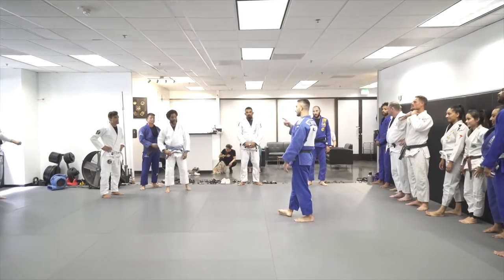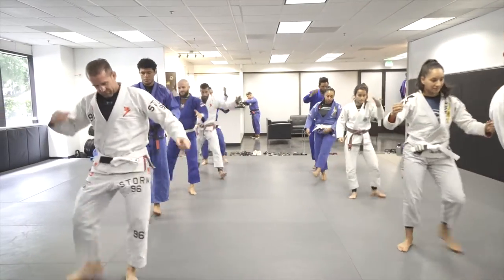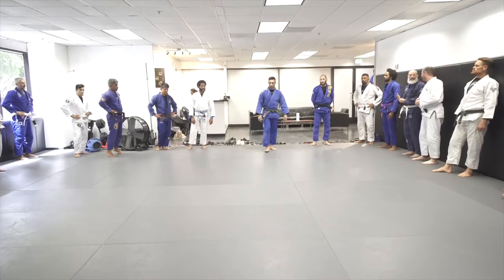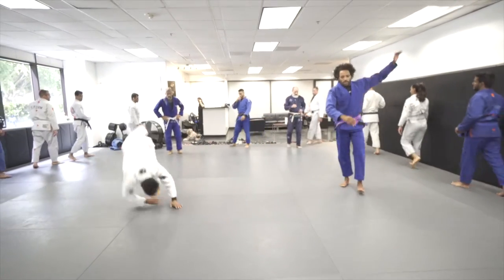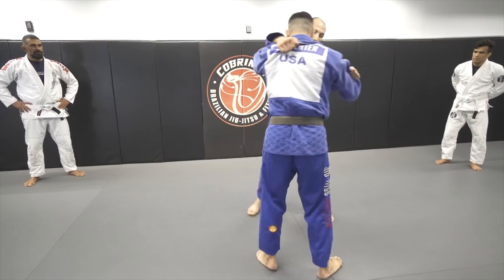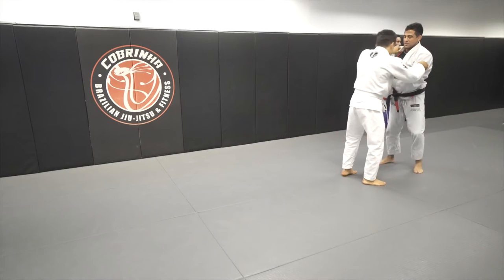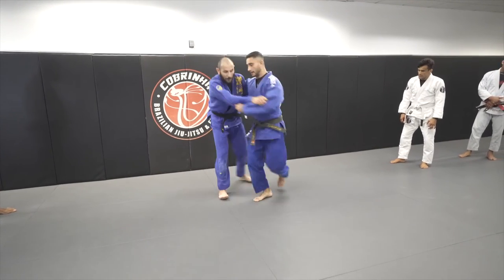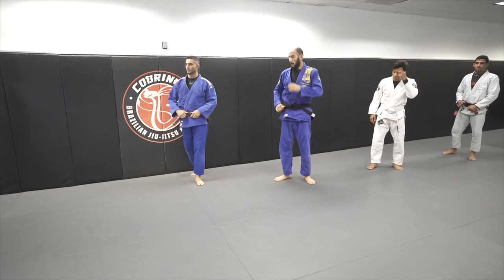Cobrinha Taking a Judo Class | UCHI MATA 【内股 and Sasae tsuri komi ashi | Cobrinha BJJ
To further develop and improve your Brazillian Jiu Jitsu please visit the Cobrinha Online website where you can learn from one of the greatest Brazillian Jiu Jitsu practitioners in history.

Please note that when I posted new techniques or workouts , I'm sharing my experience and opinions. I'm sharing the resources, tools and information that I think can make an impact in your life.

I care about your success and that is why I believe in being real and absolutely transparent by posting about my BJJ training routine, techniques and workouts.